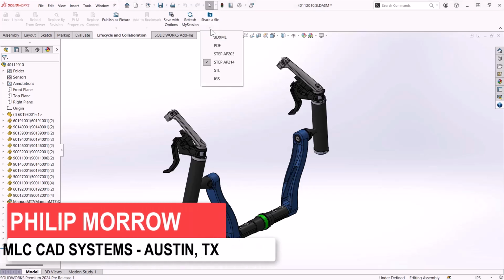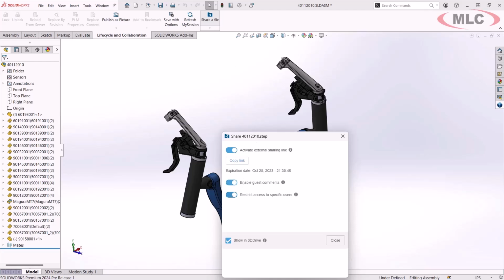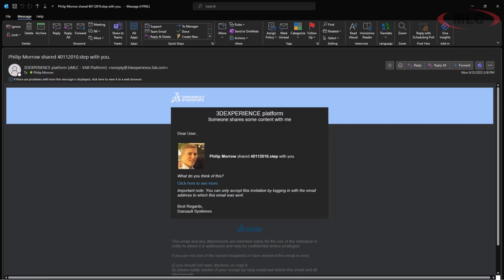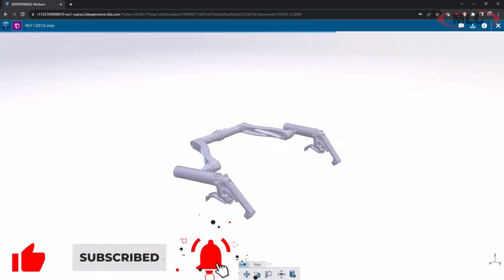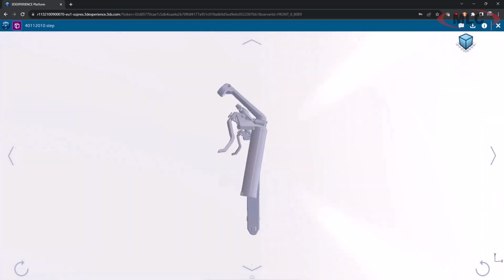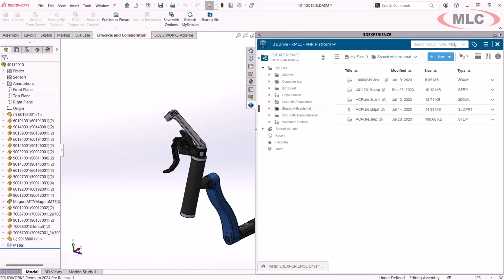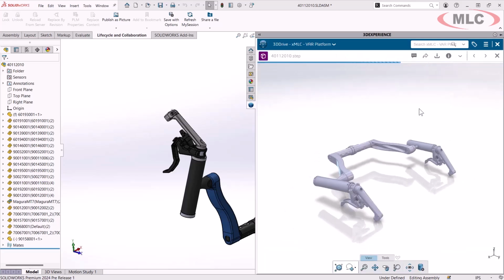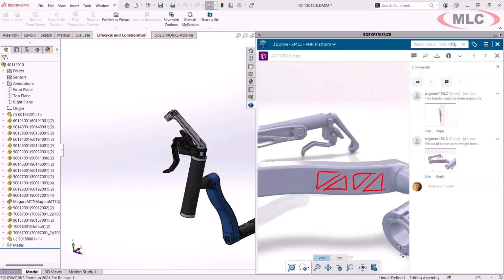Secure 3D Share & Markup from SOLIDWORKS with NO VIEWER INSTALL required - 3DEXPERIENCE 3DDrive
Included with every new license of SOLIDWORKS, Cloud Services provides an online platform with cutting-edge sharing and markup tools for 3D Collaboration with no expensive or complicated setup or installation required.  Simply select a file format to share and click Share a File to launch this new feature.  The 3DEXPERIENCE Platform provides a viewer app natively in any modern browser that allows anyone on almost any device to open, rotate, and annotate 3D models.  Sketch with your mouse or finger, add dimensions and tolerances, move or hide parts for clarity, and add a snapshot comment to share what you see with others.  Comments can be recalled and viewed by others and conversations in the comments thread gives everyone context and updated data, skipping the long complex email threads and static screenshots that don't give you the entire context.

Because the viewer needs a free 3DEXPERIENCE login to view, the shared files can be locked to specific users and access can be revoked as needed, ensuring your intellectual property is secure.  Large assemblies can be uploaded and viewed quickly on any device, skipping the complex and unsecured upload and download steps involved with sending large datasets to others.